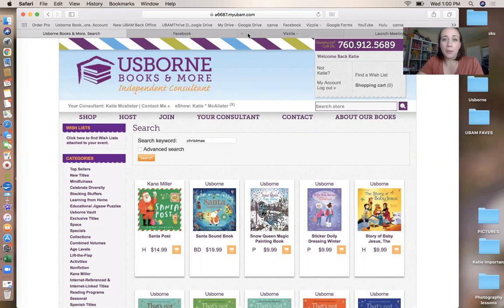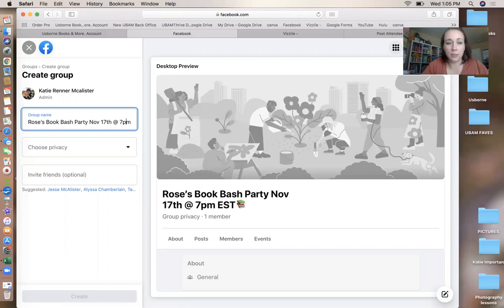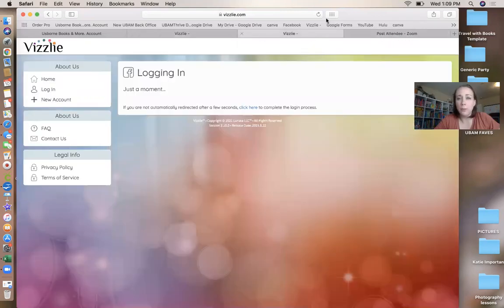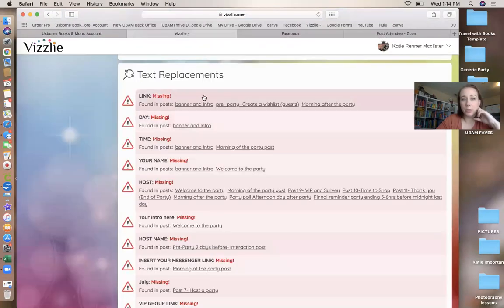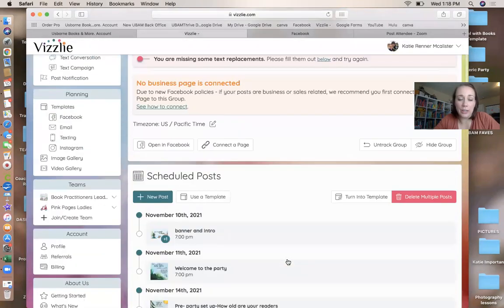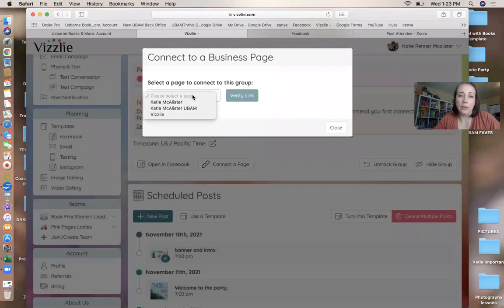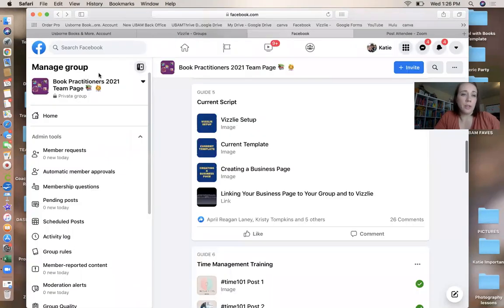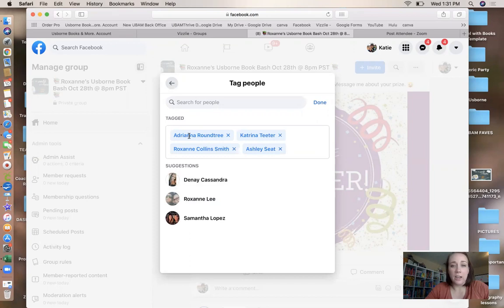New Party set up from start to Finnish.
Creating a party link, business page, linking pages from Vizzlie to facebook and template set up.